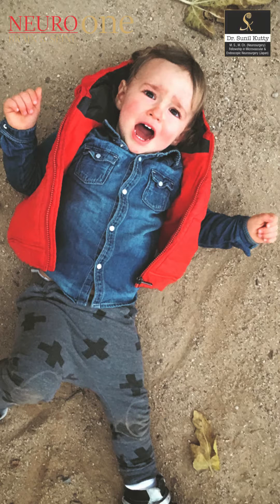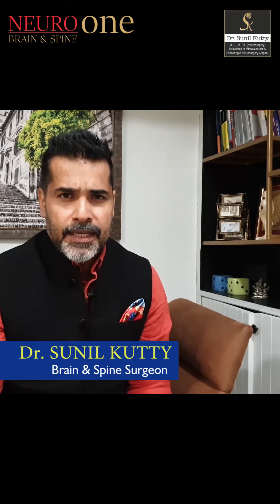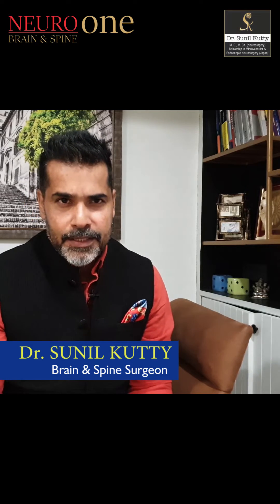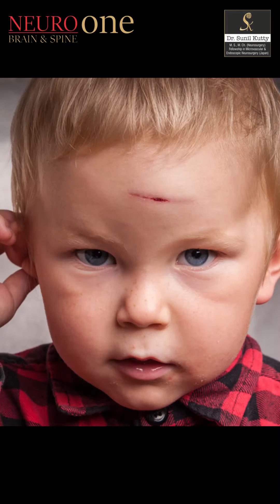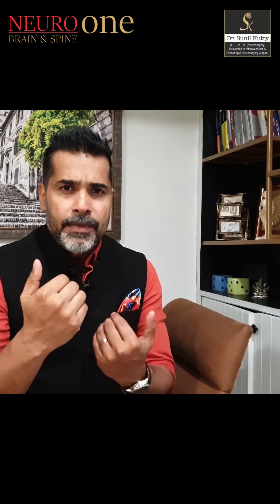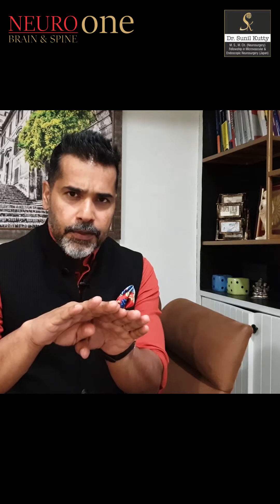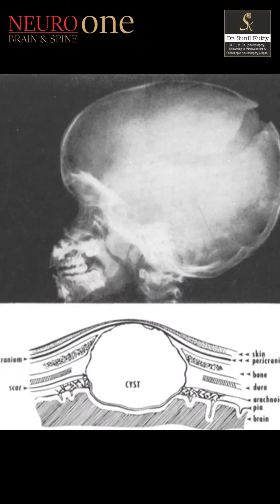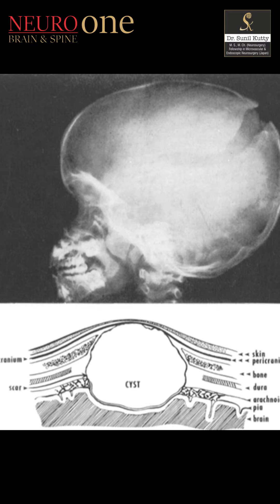Growing Skull Fracture. #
Growing Skull Fracture happen to Growing Childres. Dr Kutty (Neurosurgeon) explains how about the cure and treatment for Growing Skull Fracture.